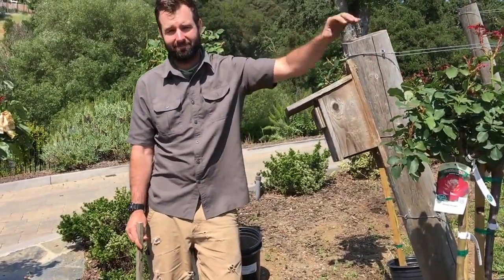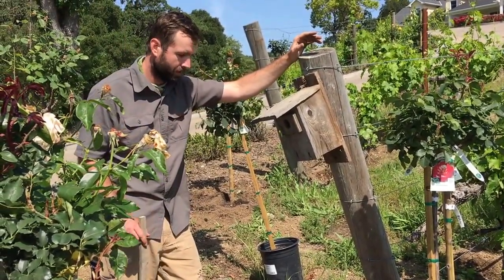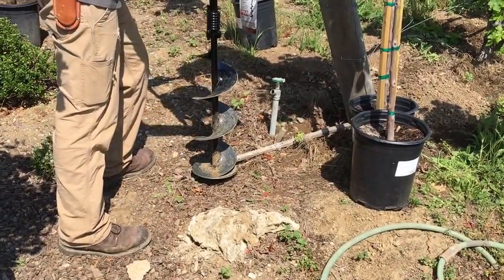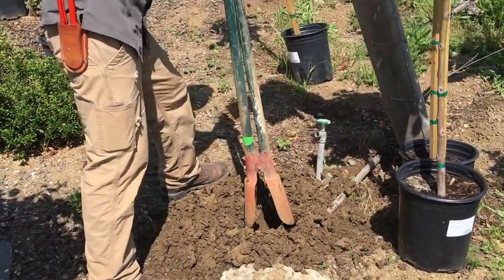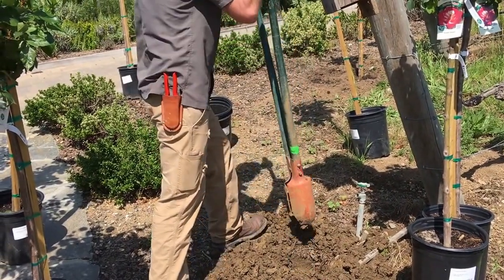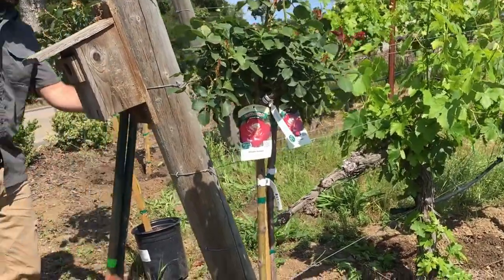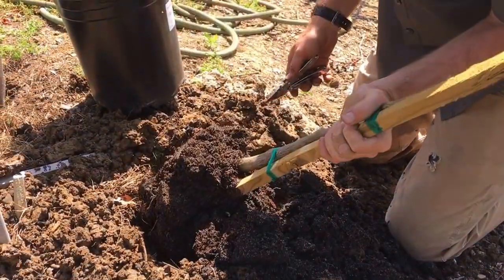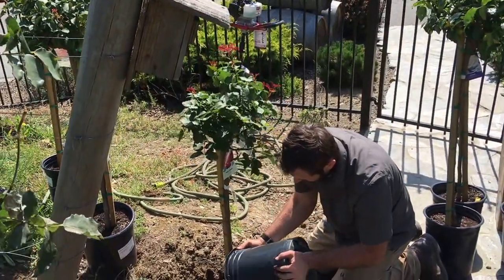Why Are There Roses in Front of Grapevines and How to Plant Them in 5 Minutes!-V4U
This video answers the age old question of why there are roses in front of the end posts of vineyards. It also shows how to install them in 5 minutes!